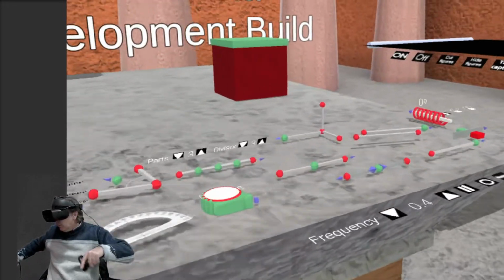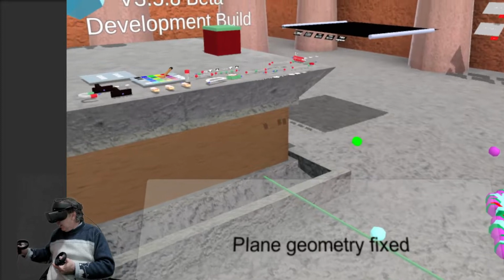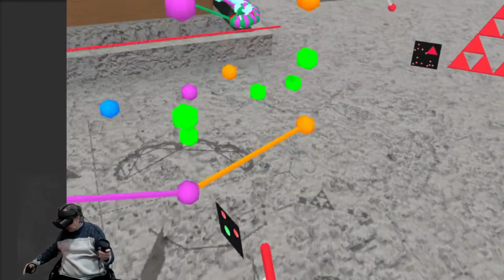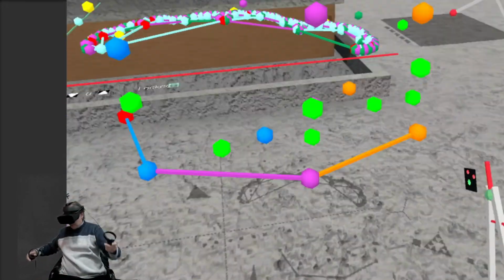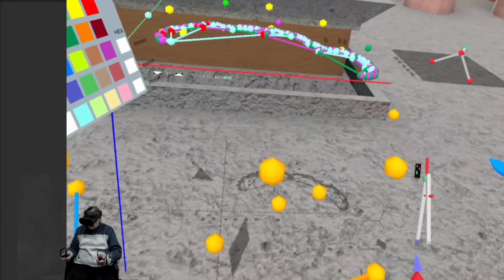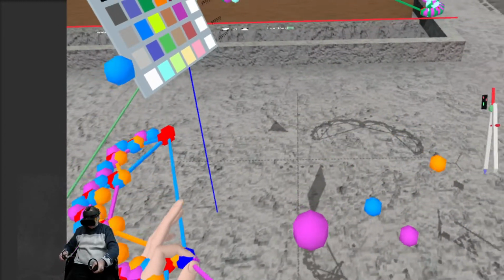Fractal graph- how was it made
Here we show step by step how to use the fractal tool to make a fractal like the one in